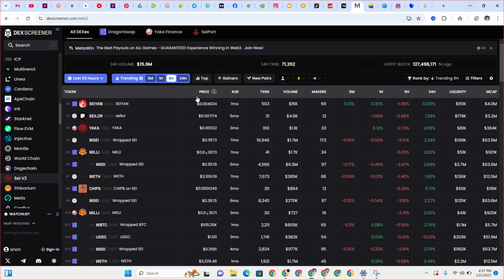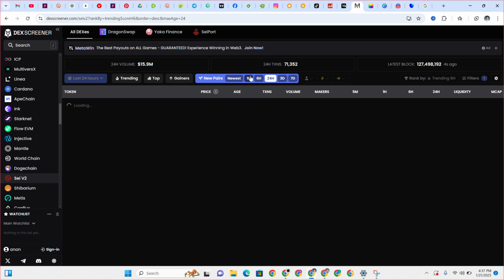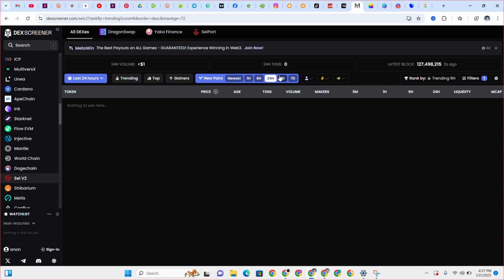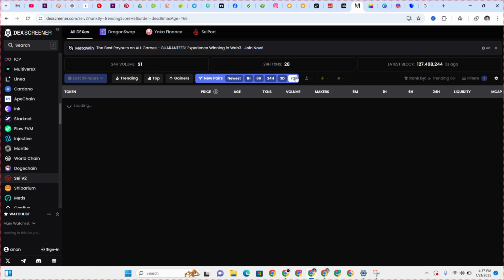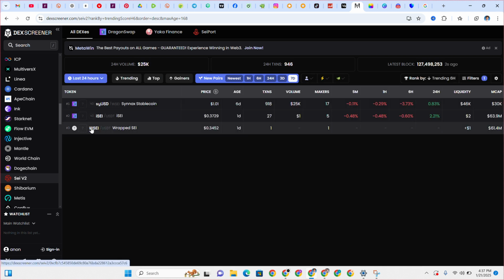How To Find New Sei Memecoins on Dexscreener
In this video I'd show you How To Find New Sei Memecoins on Dexscreener, Ensure you subscribe & turn on the bell notifications to this channel for lots of more educational guides and contents like this.

⛓️ This Links Will Help You :

1. Sign up For a Chance to Win $100 on your first Deposit

2. Earn Your first $5 Now

3. Deposit + Sign up to get Amazing Job Gig Offers

4. Best Virtual Dollar Card for Online Payments & Subscriptions

5. Click & Sign up to this if you have $3

6. I use this S£cret Tool to grow my other Faceless Channels

7. Learn Forex Trading From the Scratch

8. The Complete Amazon KDP Beginners Program

9. Google Ads Mastery Program

10. The Ultimate WhatsApp Sales Blueprint

11. Earn up to 55% on Each Trade

12. Earn up to $500 I'm Credits

13. Invest in Stocks & Shares

14. I use this App to Save my MONEY For the Future :

15. I use this SEO Tool only for my Video Optimizations & Keywords Research :